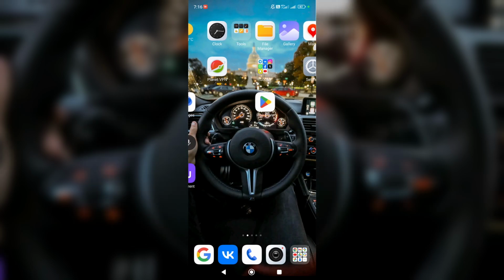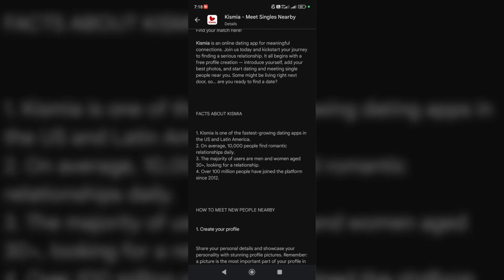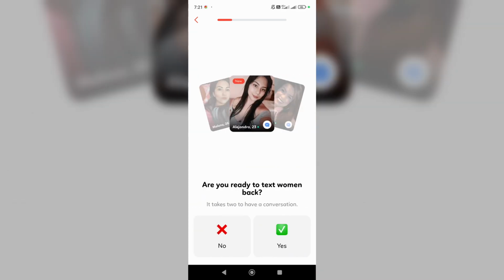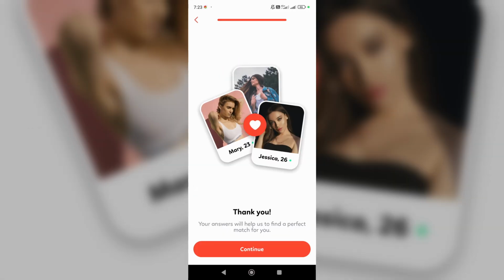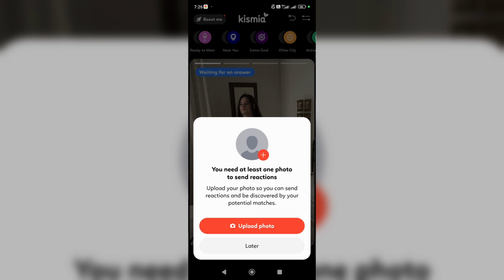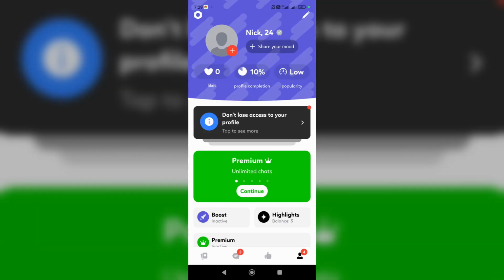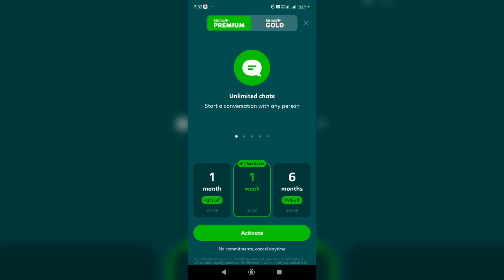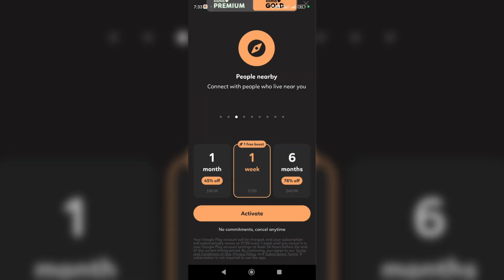Kismia App Review | kismia dating app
How to use kismia app